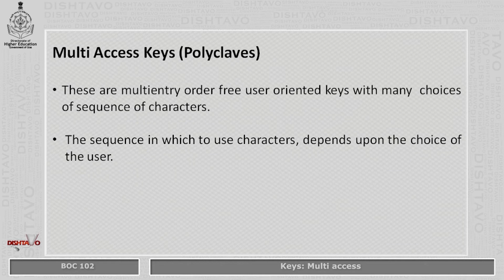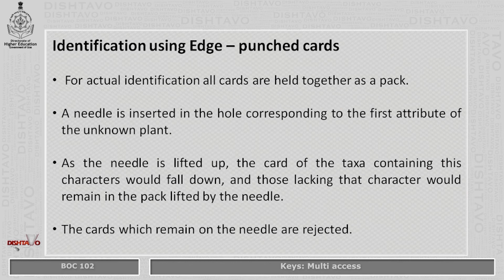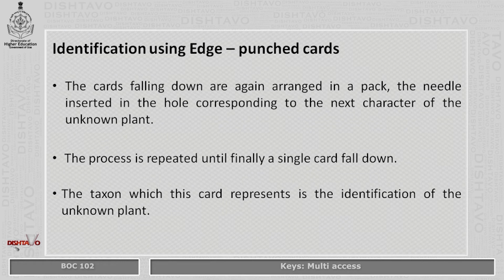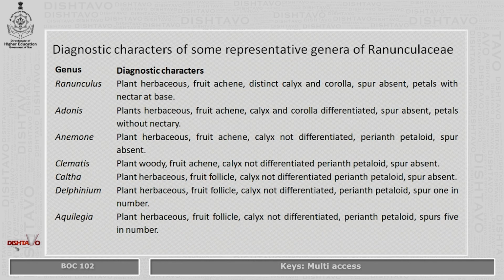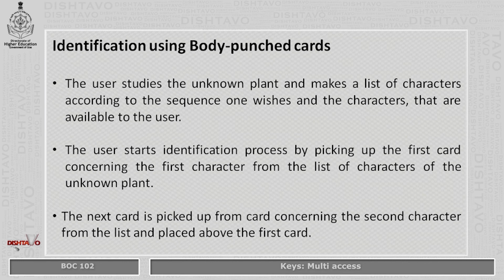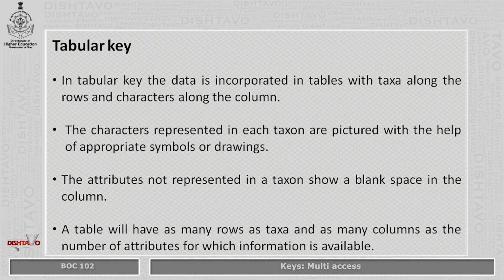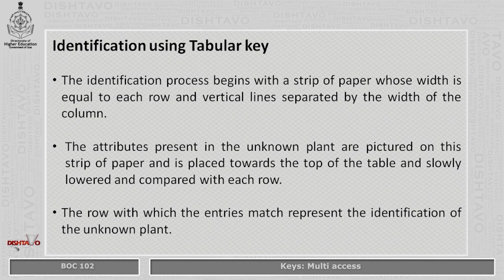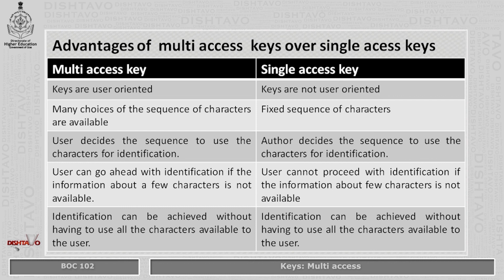45 || BOC 102 || Identification || Keys: Multi Access